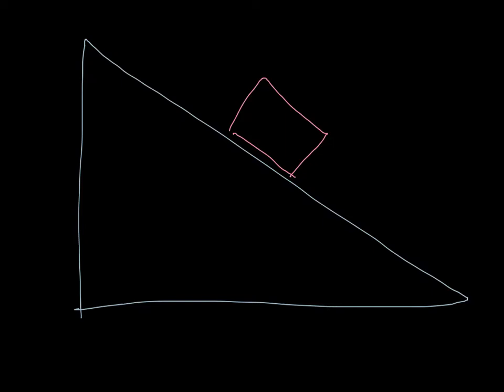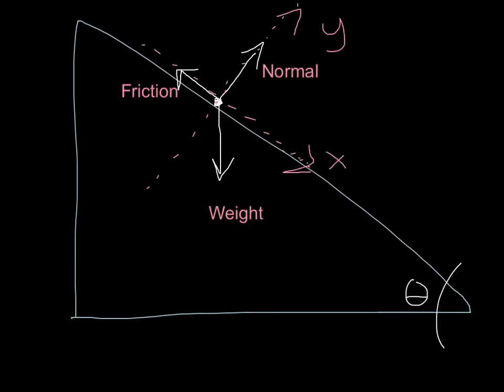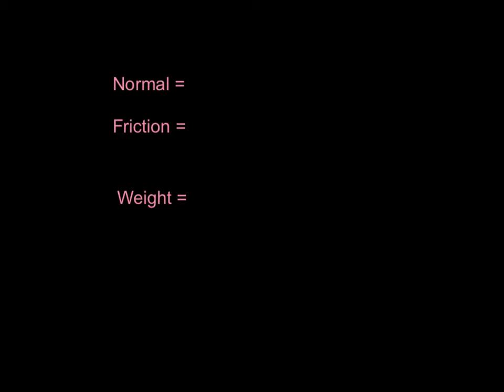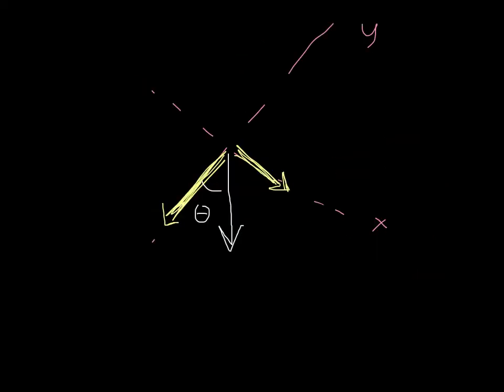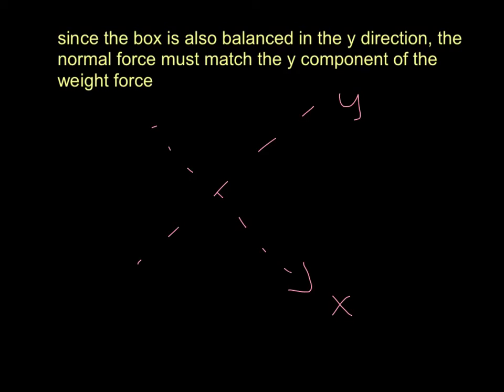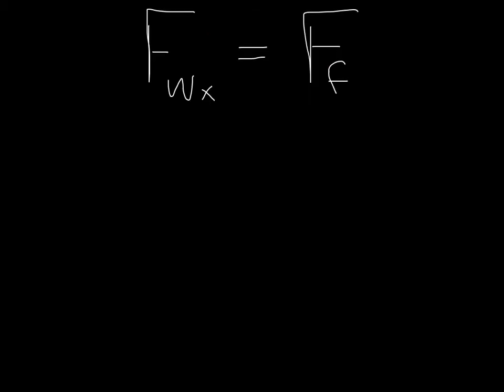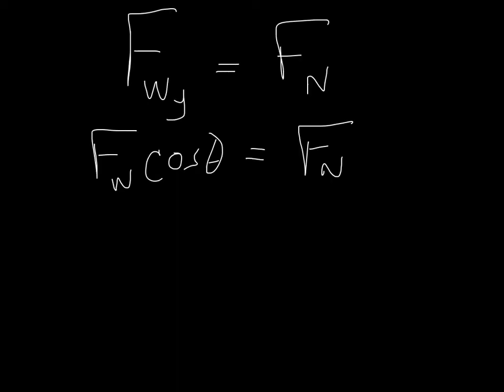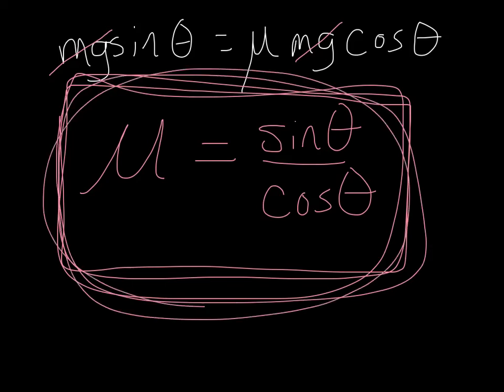dynamicsoninclines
instruction on analyzing the forces acting on an object sitting on an inclined plane